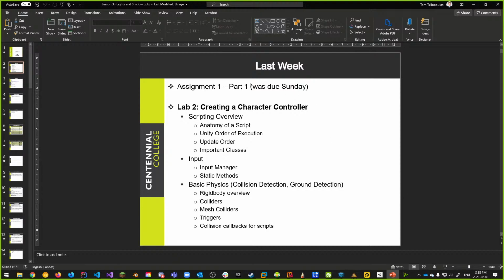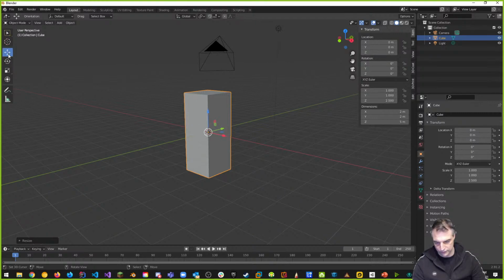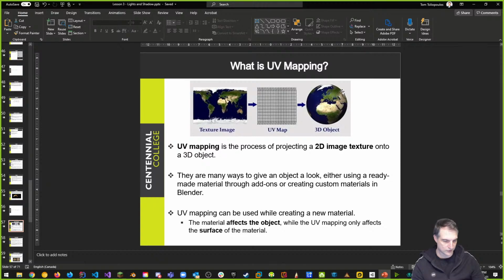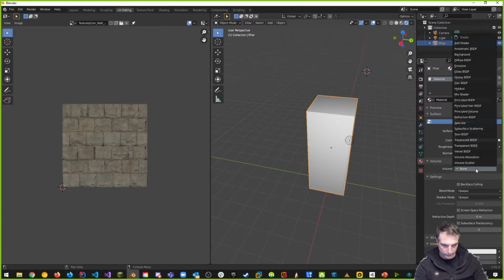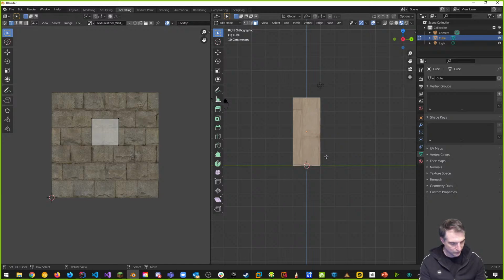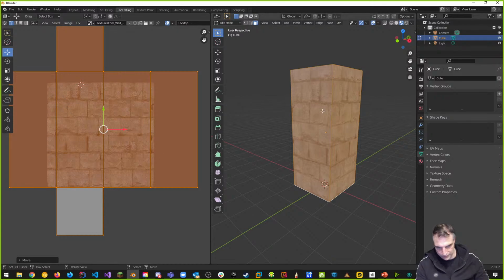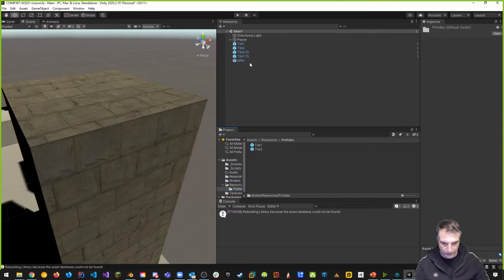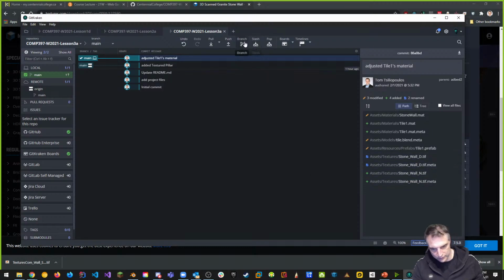COMP397 - W2021- Week 3 - Part 1- Blender: Materials, Textures and UV Mapping